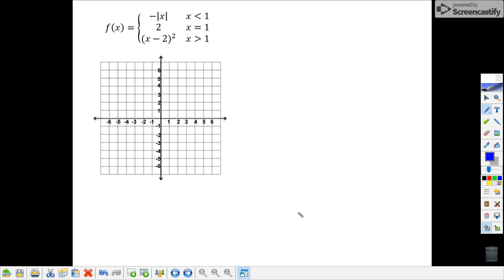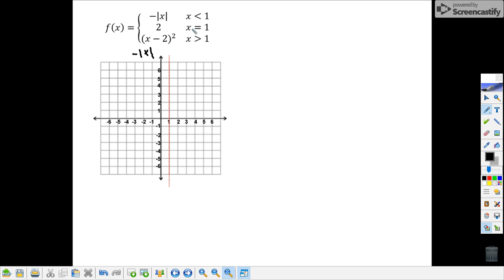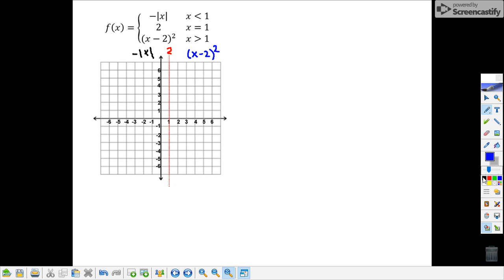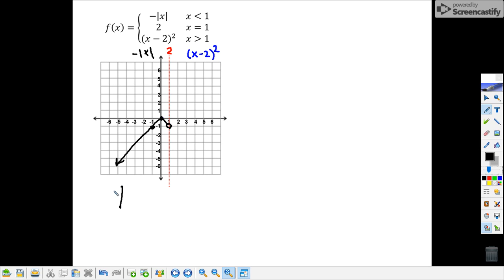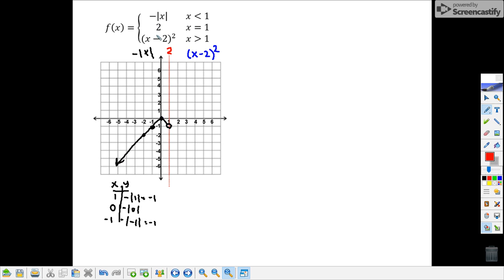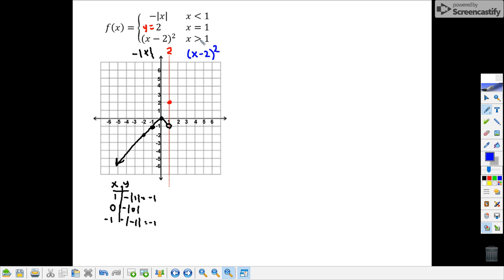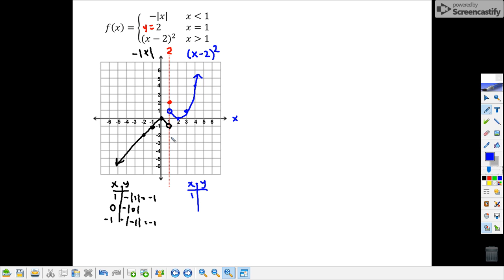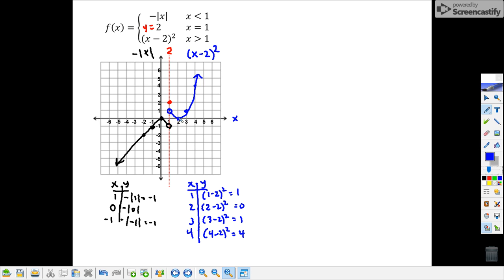Regular 3.5: Graphing Piecewise 2